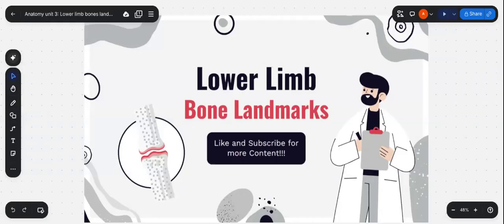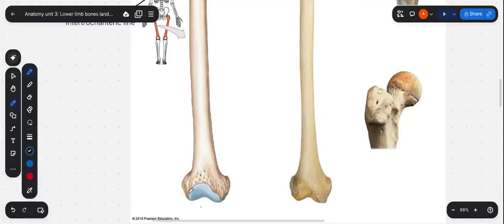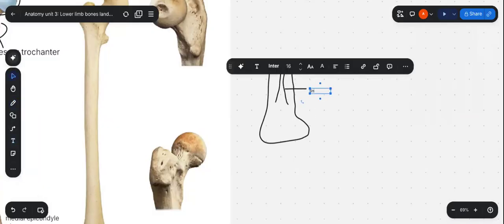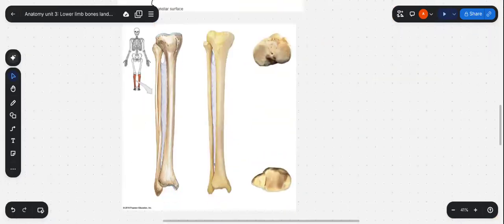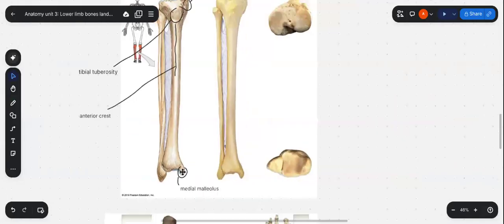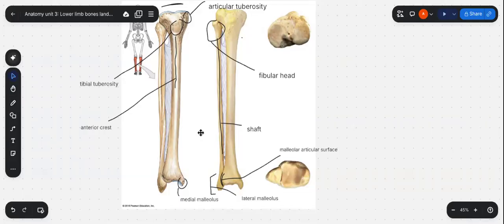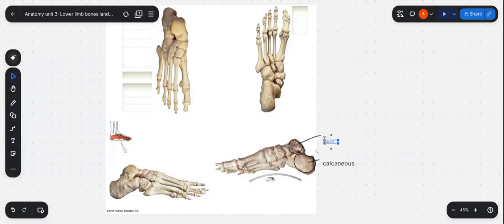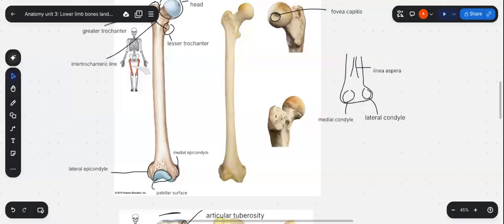Lower Limb Bone Landmarks - Anatomy (BIOL 212) SDSU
Hi Everyone! My name is Addie and I'm a previous anatomy intern now hoping to spread my knowledge and help new students. In this series we'll take a look at advanced anatomy content over 5 units. For this episode we go over the lower limb bone landmarks. I'm also an anatomy tutor so comment if you would like some extra help during your course. I look forward to teaching everyone and just keep studying, you guys got this!